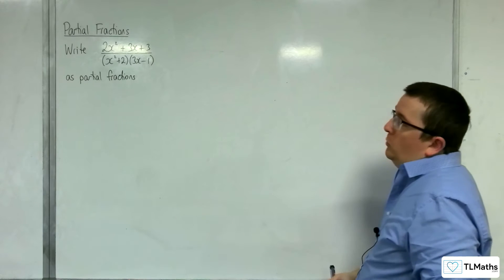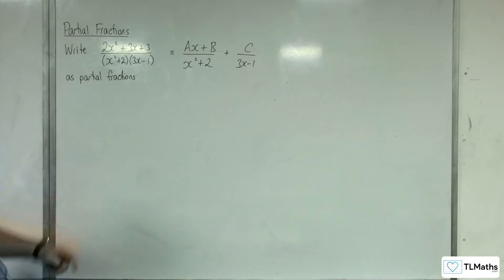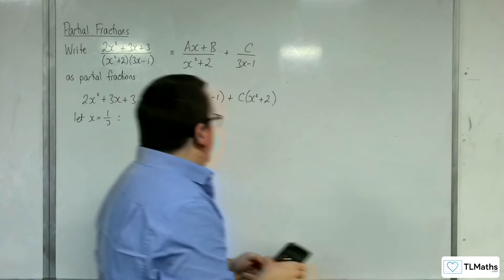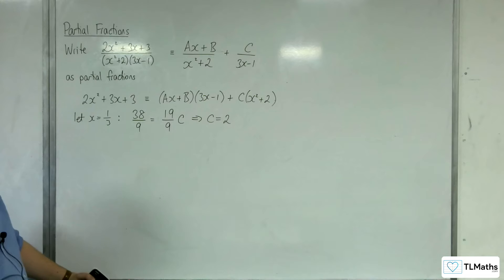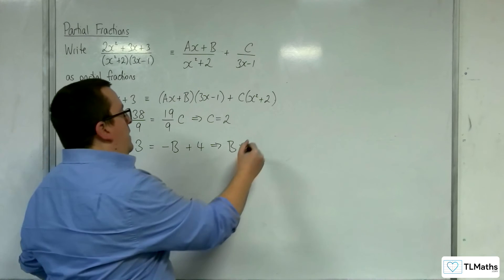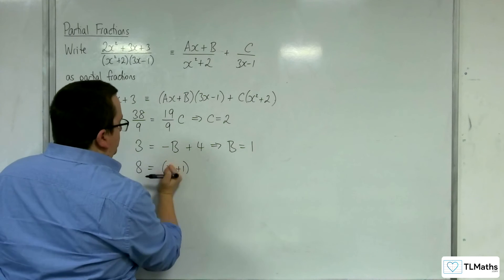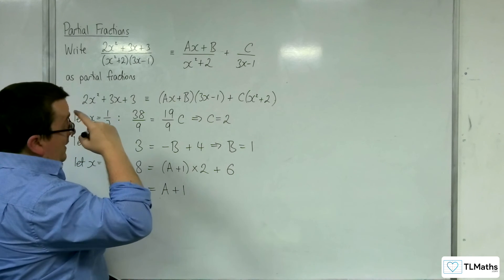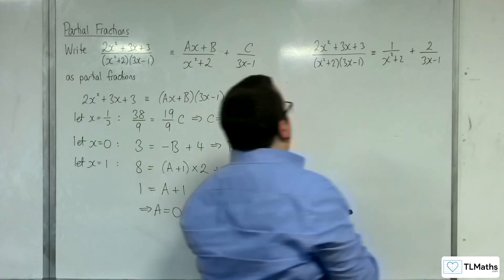A-Level Further Maths E4-03 Partial Fractions: Quadratic Factor Example 1